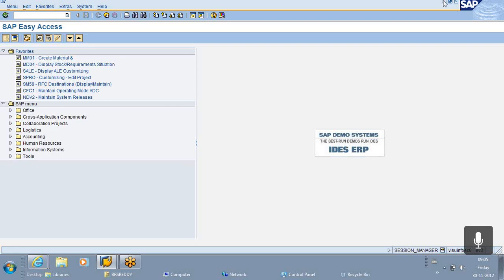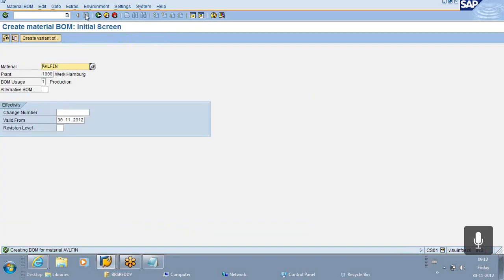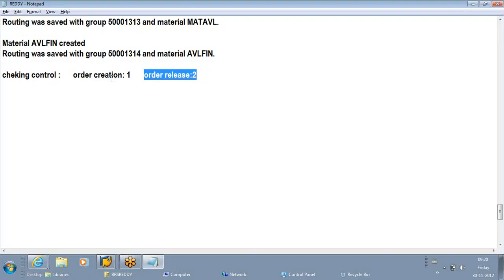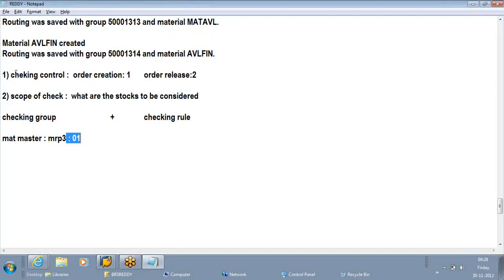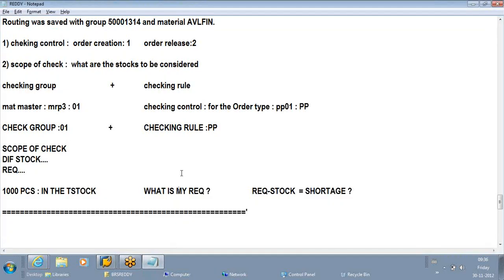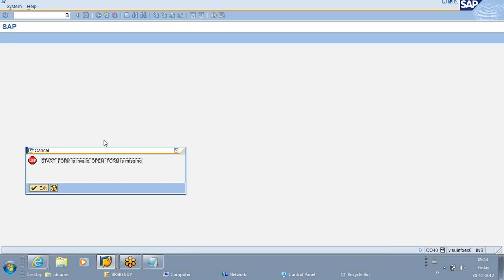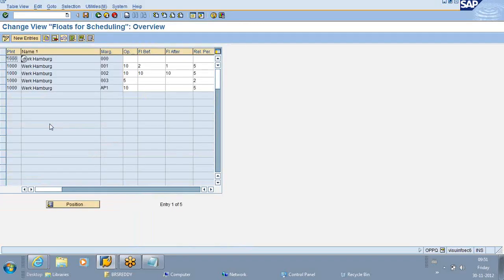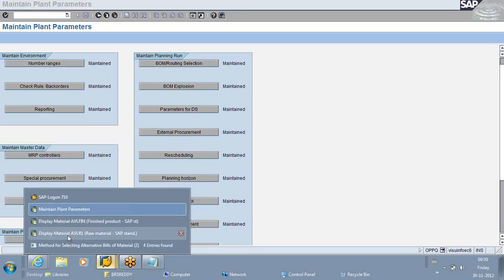SAP PP - Clase 18